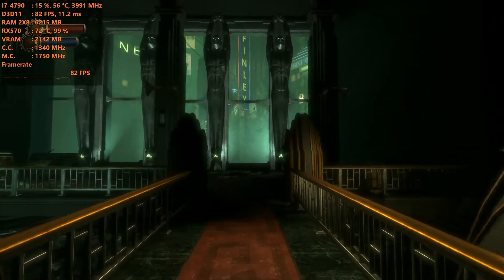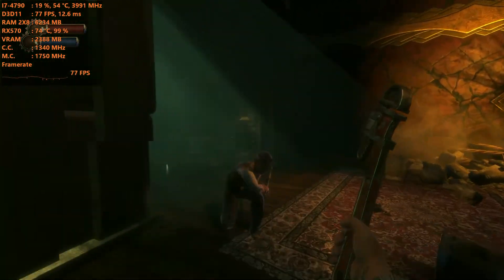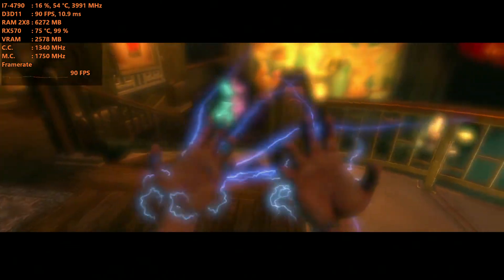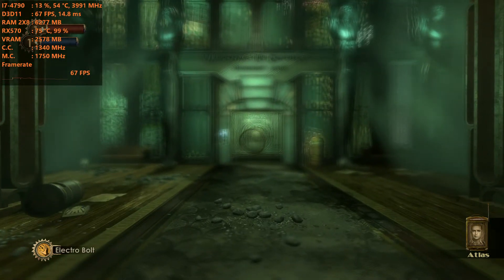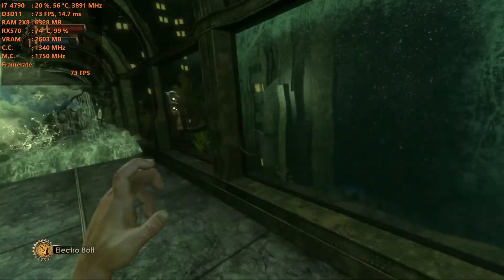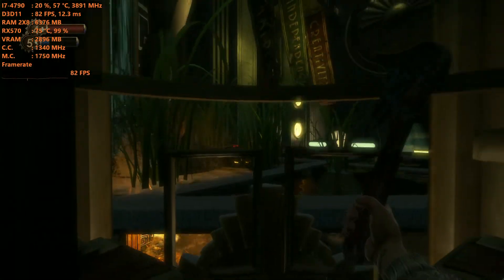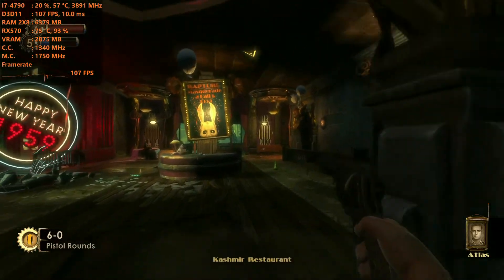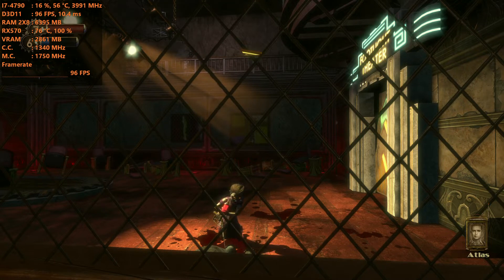Bioshock Remastered RX570(I7-4790) 4K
Bioshock Remastered RX570(I7-4790)
I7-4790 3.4ghz Dual channel ram 2x8=16GB
AMD RX570